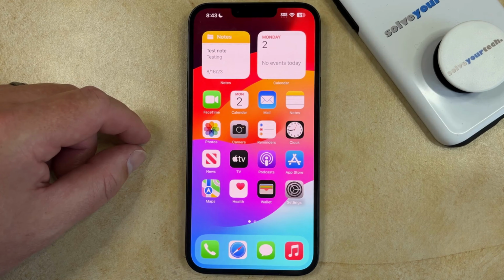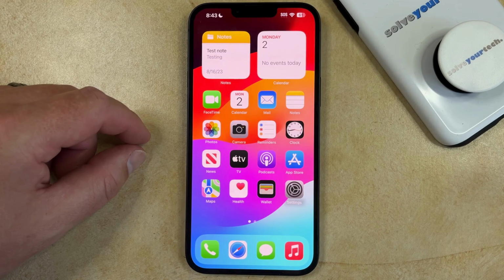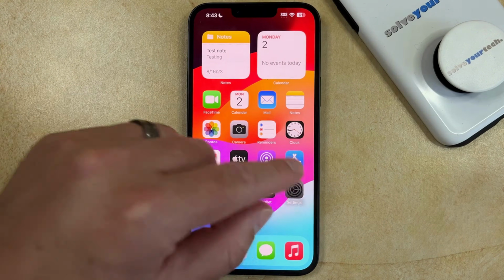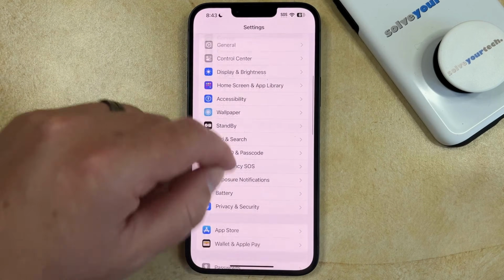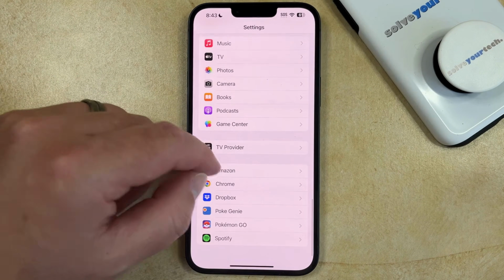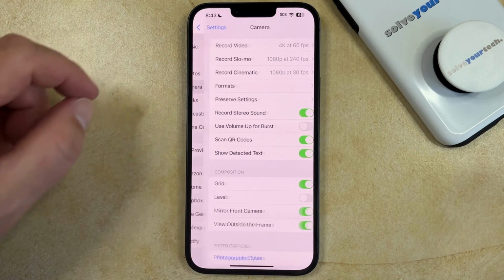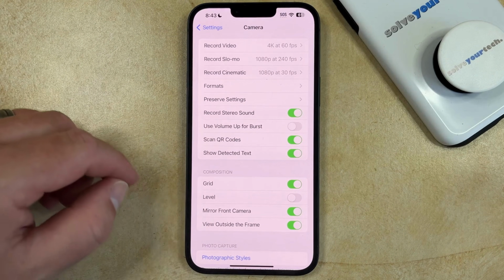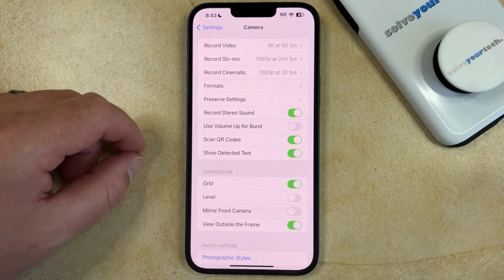How to Turn Off Mirror Effect on iPhone Camera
This video will show you how to turn off mirror effect on iPhone camera. Once you have completed this tutorial, you will know how to stop your iPhone from mirroring pictures that you take with the front-facing camera.

You can disable the iPhone camera mirror effect with the following steps:

1. Open Settings.
2. Choose Camera.
3. Turn off Mirror Front Camera.

Note that this will not affect anything with the back camera on the device.

00:00 Introduction
00:15 How to Turn Off Mirror Effect On iPhone Camera
00:53 Outro

Related Questions and Issues This Video Can Help With:

- How to Turn Off Mirror Effect On iPhone Mini Camera
- How to Turn Off Mirror Effect On iPhone Plus Camera
- How to Turn Off Mirror Effect On iPhone Pro Camera
- How to Turn Off Mirror Effect On iPhone Pro Max Camera